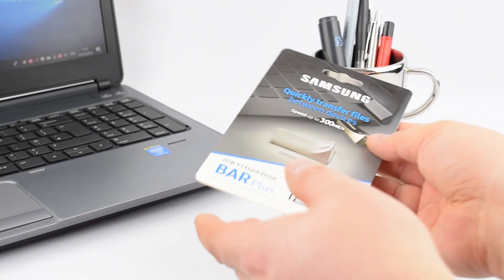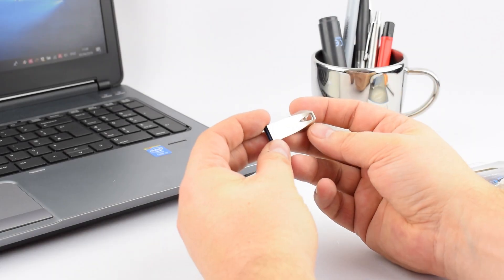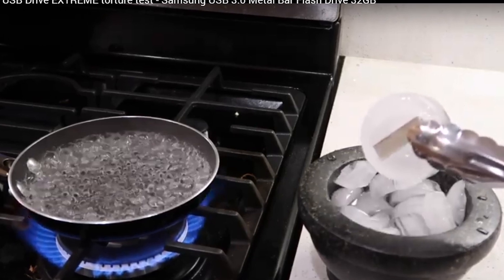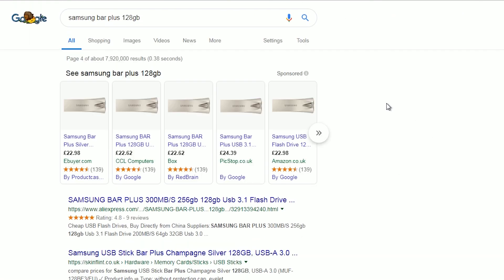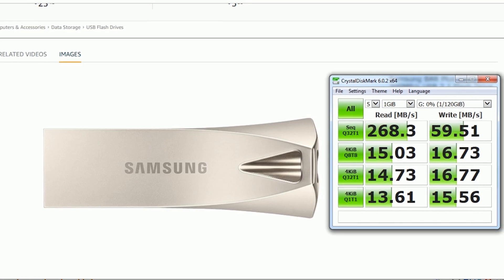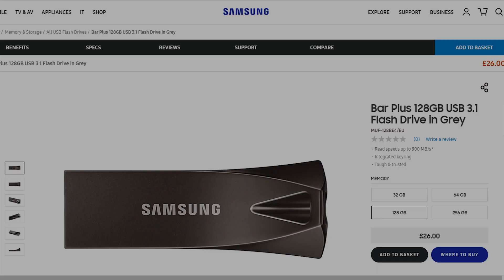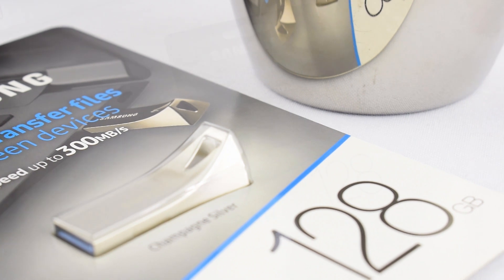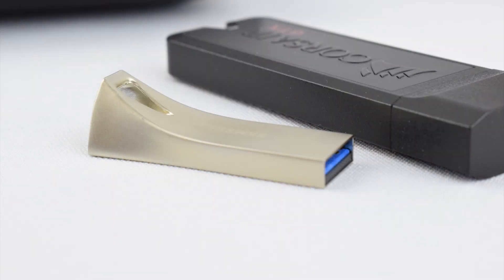Samsung bar plus 128gb USB 3.1 flash drive review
In this video I review the Samsung bar plus flash drive, the 128gb USB 3.1 version of this excellent thumb drive. Purchase it now on Amazon US; or Amazon UK; The bar plus is a solid little USB stick and I talk about its features and show two separate speed tests, one from my desktop computer and one from my laptop.
The earlier version of this thumb drive has been reviewed a couple of times on YouTube however UTECHPIA created a video of an extreme torture test that he performed on one and you won't believe your eye's when you watch it! If the new version of the flash drive has the same durability then wow!

I also mention the amazing Corsair Voyager GTX, another flash drive I have reviewed, you can watch that video here;